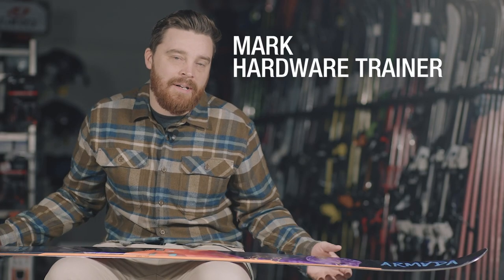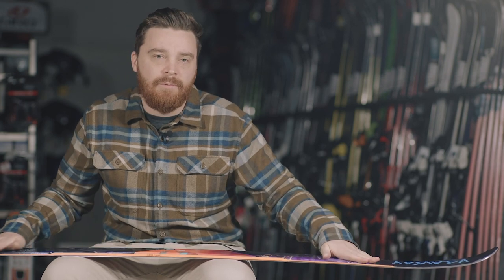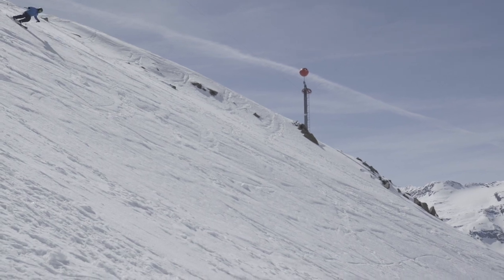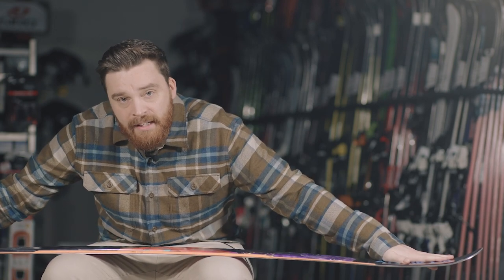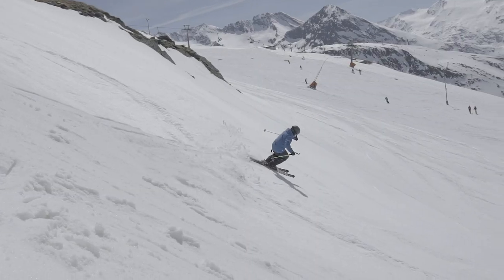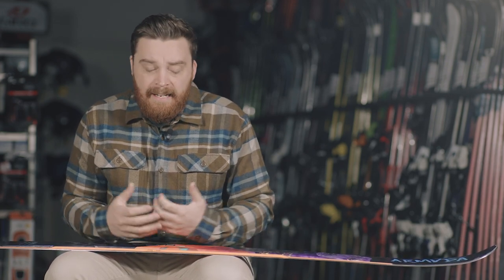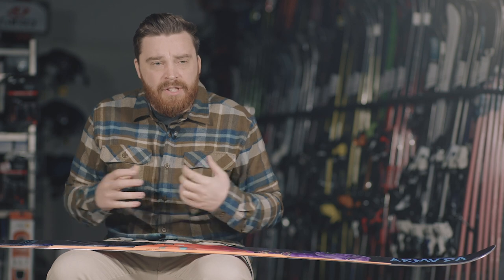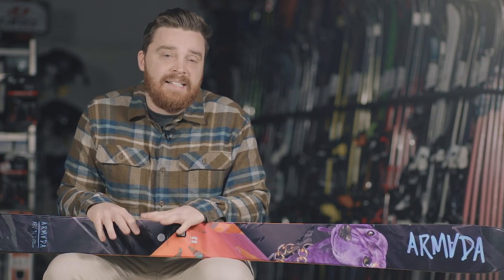Armada ARV 96 2018-2019 Ski Review | Ellis Brigham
The ARV 96 combines the best elements of a freestyle skis light nimble handling with the power and control of a freeride model. AR Freestyle Rocker uses rocker at the tip and tail with positive camber underfoot, allowing you to charge with ease through unpredictable snow and hold a carve on firm conditions. The Pop-Lite Core mixes light and denser woods in horizontal laminates to create a lively ski that has all the power needed.

Tester’s comments: Mark (Trainer) Effortlessly fuses smooth park and burly all mountain handling. It’s great at lazy skiing at speed and comfortably jumps from piste to off piste.